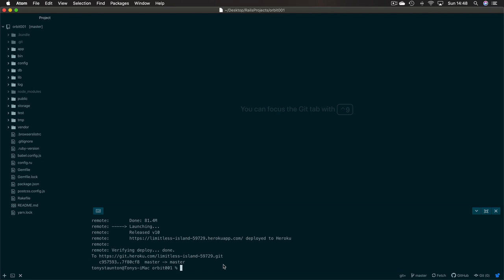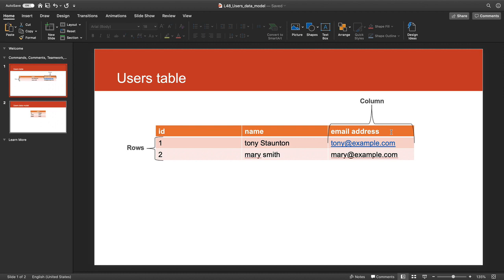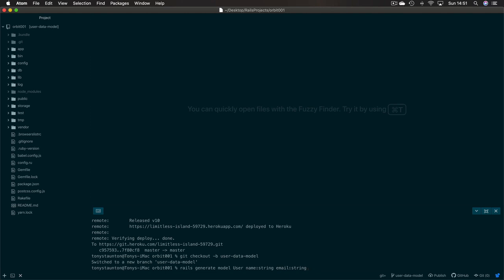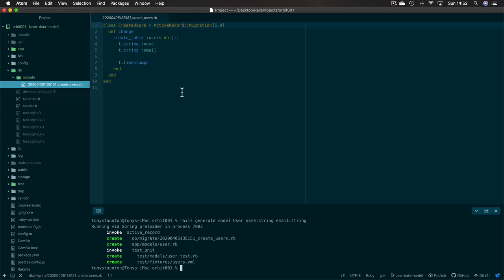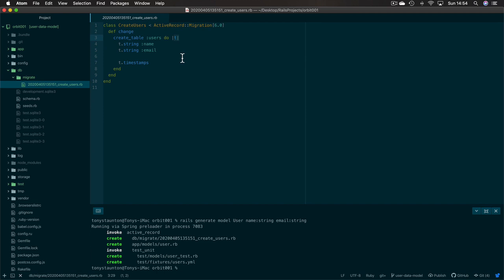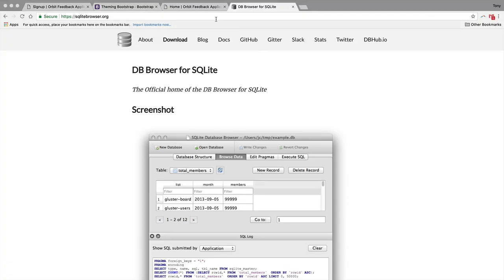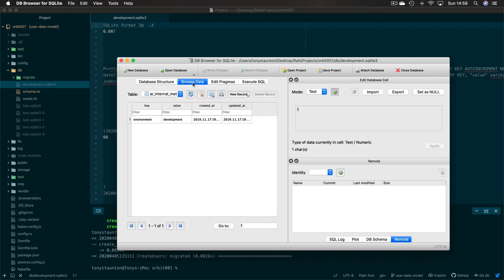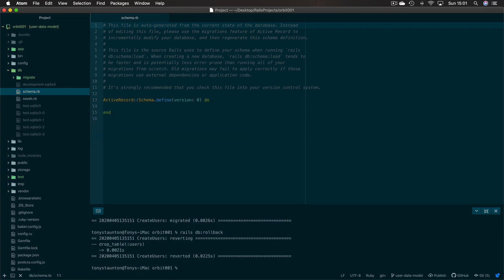47 running our first migration